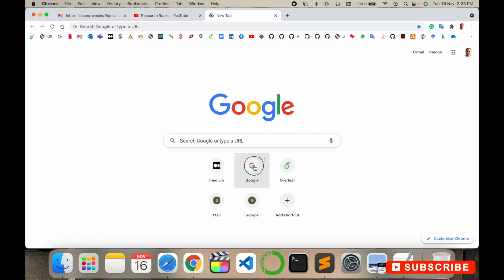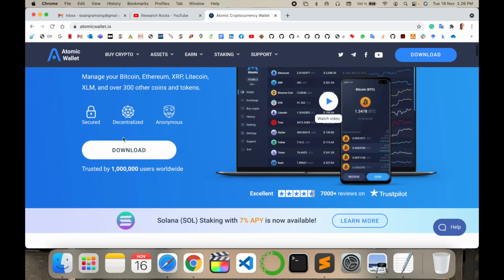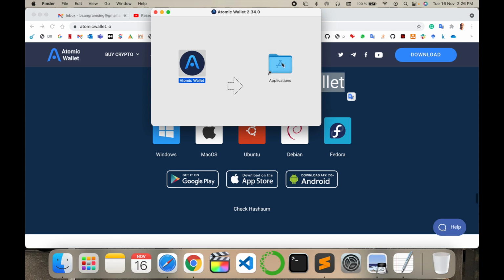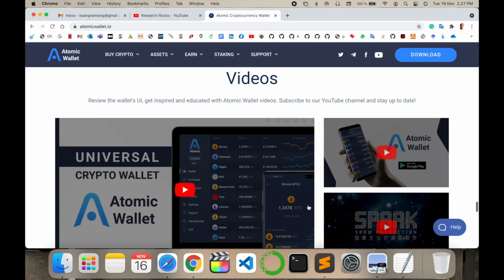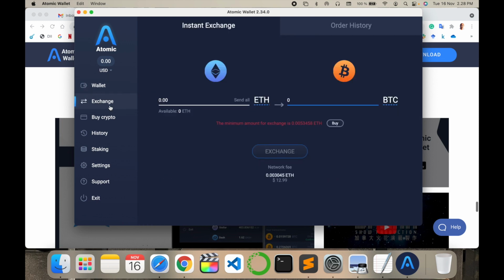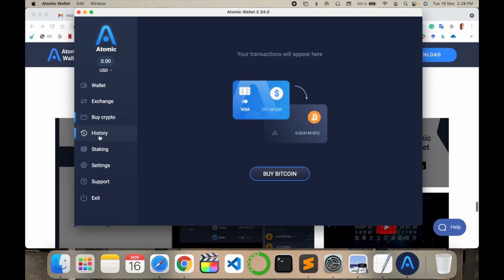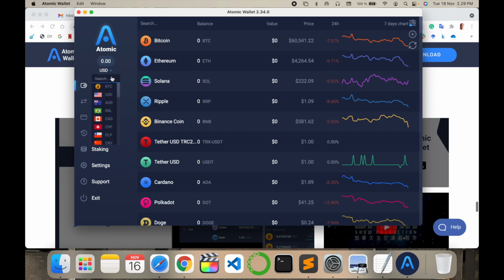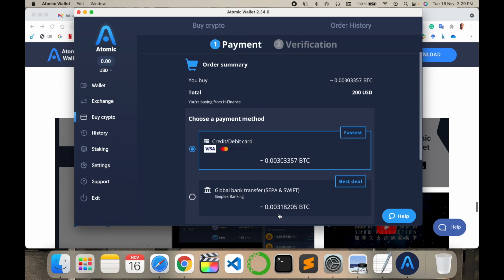How to Use Atomic Wallet 🔐 Secure Crypto Wallet Setup, Exchange & Staking Guide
In this video, you'll discover how to set up Atomic Wallet, securely store cryptocurrency, use the built-in crypto exchange, stake coins for passive income, and protect your digital assets safely.

✅ In This Video:
How to create an Atomic Wallet account
How to secure your crypto wallet safely
Sending & receiving cryptocurrency
Using the built-in crypto exchange
Staking crypto inside Atomic Wallet
Wallet backup & recovery tips
Best Atomic Wallet features explained

Atomic Wallet supports popular cryptocurrencies like Bitcoin, Ethereum, USDT, BNB, Litecoin, XRP, Solana, and many more. This tutorial is perfect for beginners who want a secure and easy-to-use crypto wallet with built-in exchange and staking features.

🔥 If you found this video helpful, make sure to:
💬 Comment your favorite crypto wallet